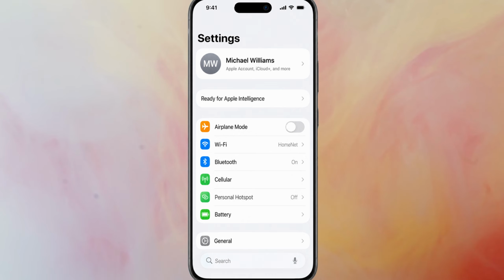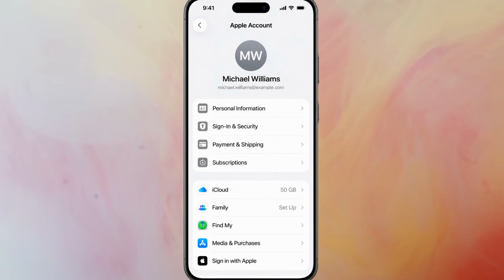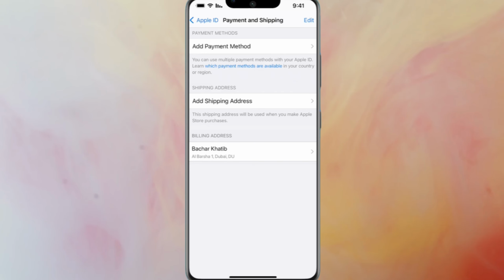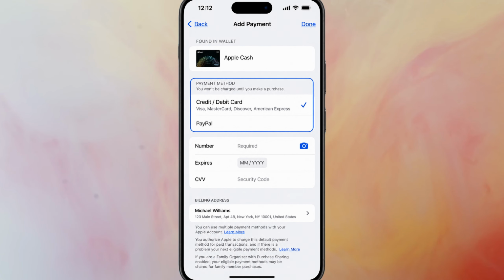How to Use Apple Cash for In-App Purchases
To use Apple Cash for in-app purchases, make sure Apple Cash is set as your default payment method in Settings - Wallet & Apple Pay. When making a purchase, select Apple Cash if prompted, or ensure it is selected as the primary payment option.